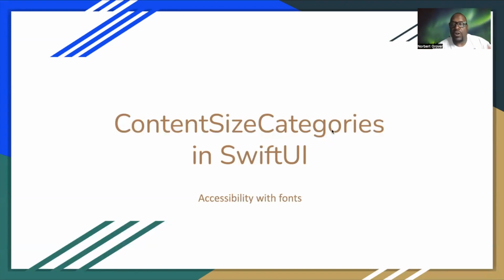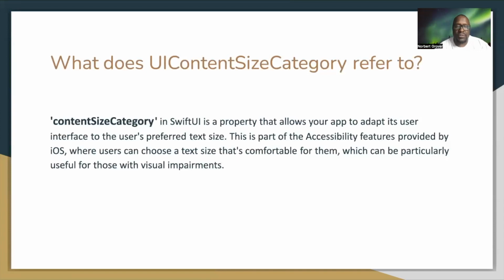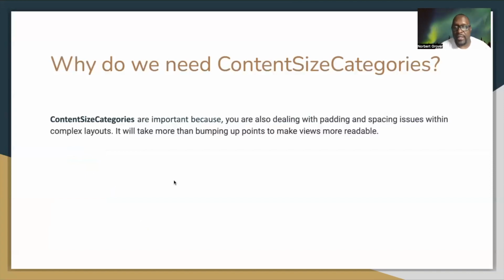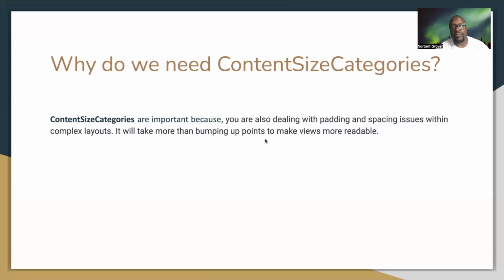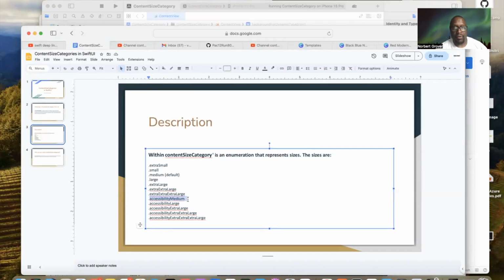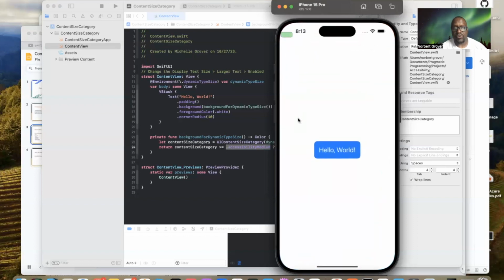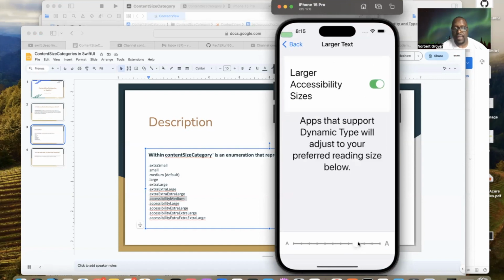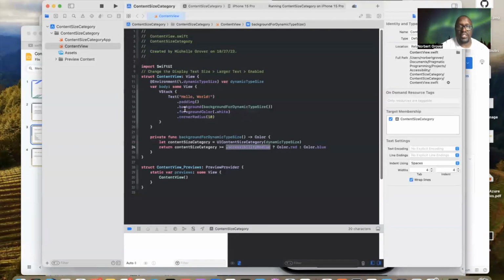Unlocking Inclusivity in iOS: Master ContentSizeCategories for All Users! 🌟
🚀 Dive into the world of accessible iOS apps with our latest video! We're breaking down the barriers and showing you how to leverage ContentSizeCategories to create an inclusive experience for everyone. Say goodbye to one-size-fits-all interfaces and hello to a world where your app shines for users of all abilities!

👨‍💻 Whether you're a seasoned developer or just starting out, our step-by-step guide will transform the way you think about accessibility in mobile development. Plus, we've got some exclusive tips and tricks that you won't find anywhere else!

🔗 Check out our GitHub repository for all the code snippets and resources you need to follow along:

📲 Don't miss out on making your app the best it can be for every user.